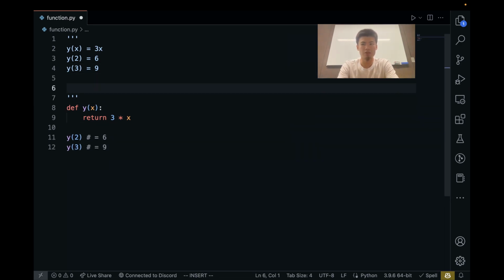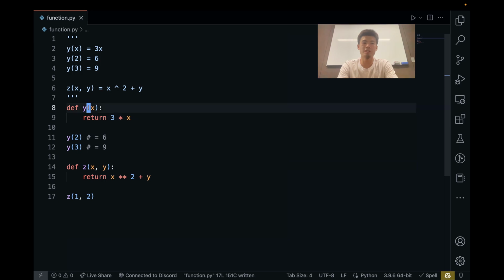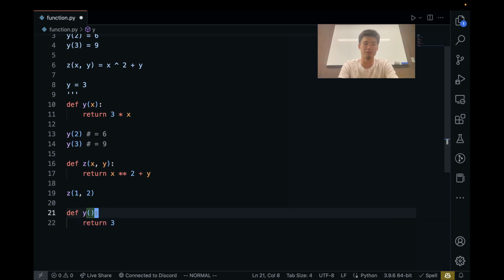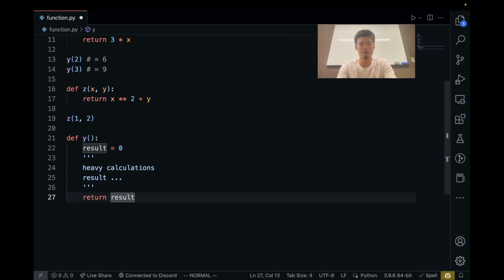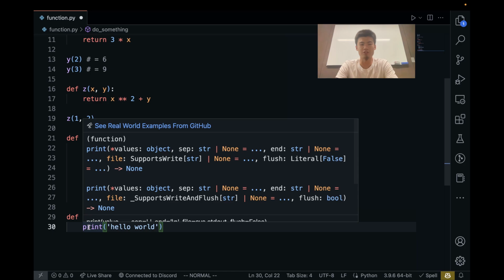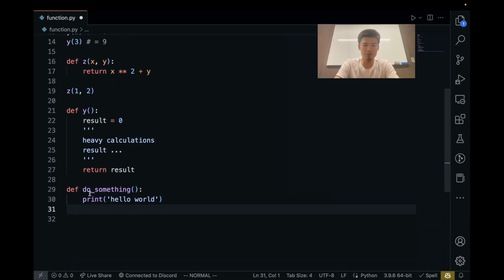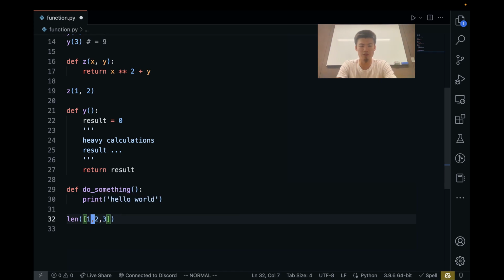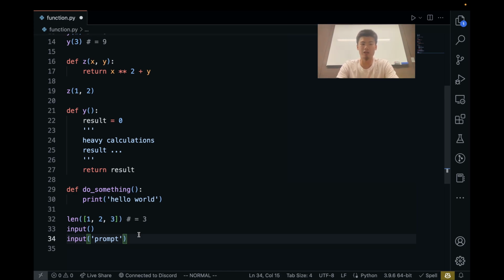Python Functions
This is a video on how you can relate Python functions to mathematical functions and what some of the similarities and differences are

0:00 Intro
0:08 Functions with one argument
0:43 Functions with multiple arguments
1:19 Functions with no argument
2:19 Functions with no return value
3:00 Python Built-in Functions: print
3:35 Python Built-in Functions: len
4:17 Python Built-in Functions: input
4:47 Outro